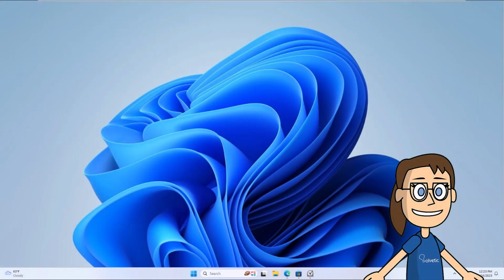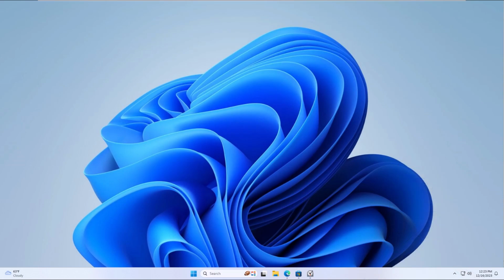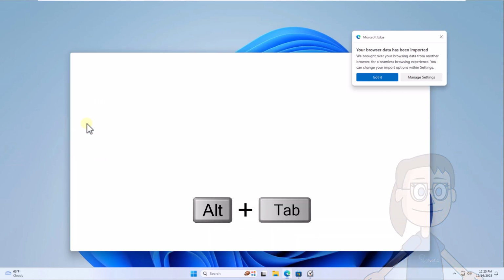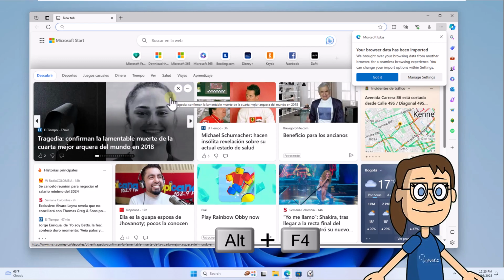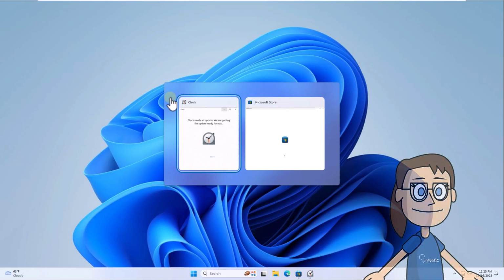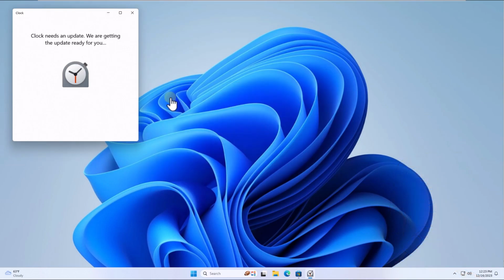How to CLOSE ALL RUNNING PROGRAMS on Windows 11 ✅✅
In today's video, we’re diving into an essential task for Windows 11 users: How to Close All Running Programs. Whether you're preparing your system for an update, troubleshooting, or simply looking to free up resources for better performance, knowing how to efficiently close all active programs is a vital skill.

Have you ever needed to quickly shut down multiple programs on your Windows 11 PC, but found yourself closing each one individually, which can be time-consuming and tedious? Managing open applications effectively is key to maintaining the optimal performance of your computer and can also be crucial when performing system maintenance tasks.

In this video, we'll guide you through various methods to close all running programs on Windows 11. From using simple shortcuts and task manager to employing automated scripts for a more efficient process, we'll cover a range of techniques to suit different needs and situations.

If you find this video helpful in learning how to close all running programs on Windows 11, please support us with a like and share your experience in the comments section. Your feedback is invaluable to us at Solvetic, and it motivates us to continue creating useful and informative tech content. Let’s get started and learn how to manage your open applications on Windows 11 effectively!